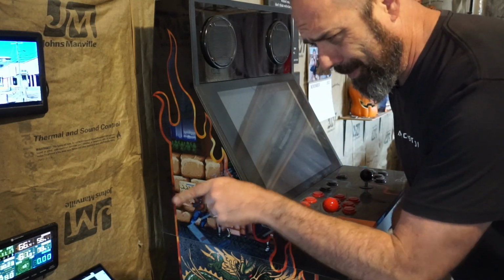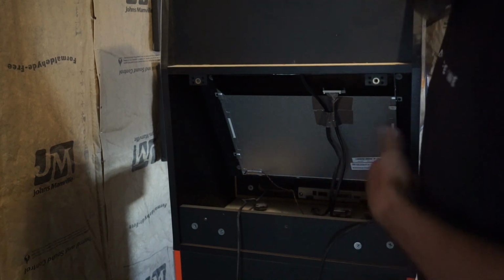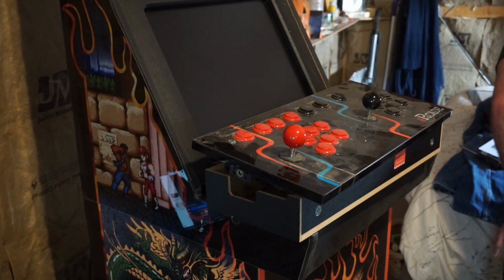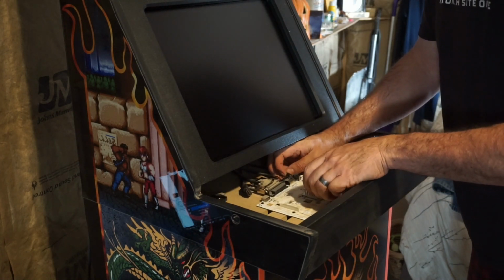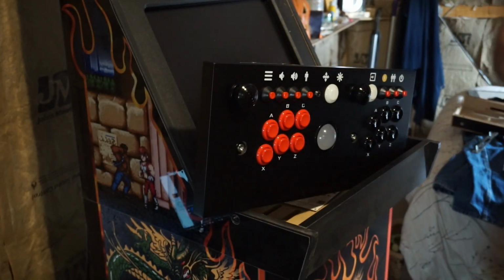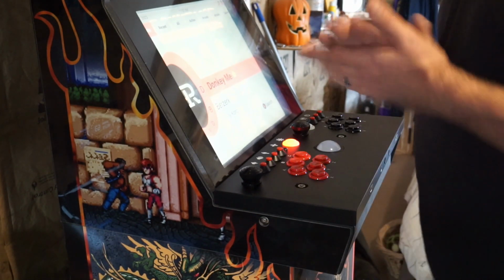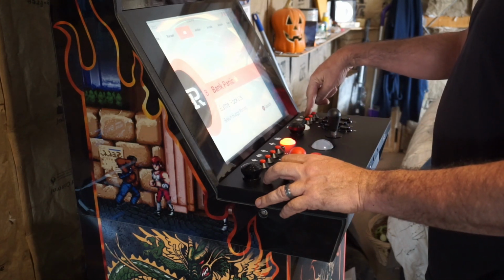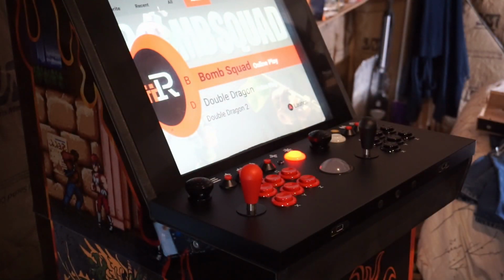iiRcade GRS ULTIMATE CONTROL PANEL Install